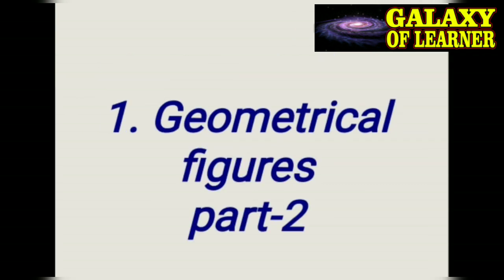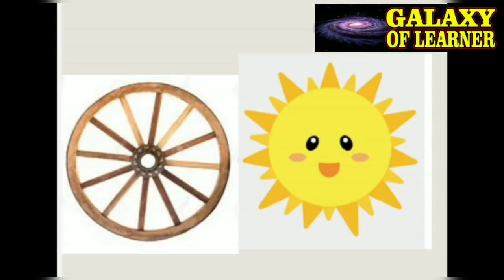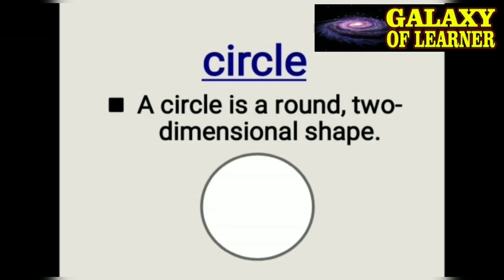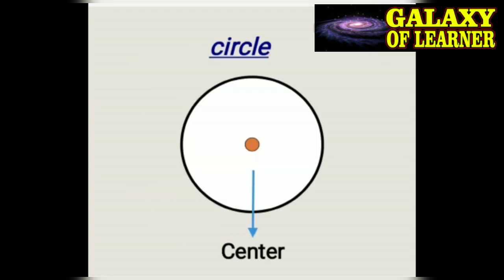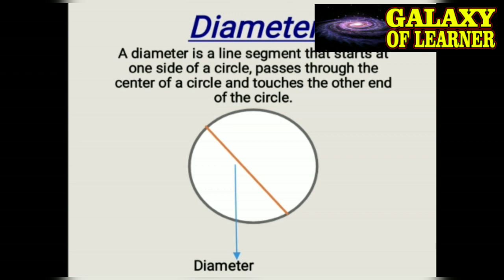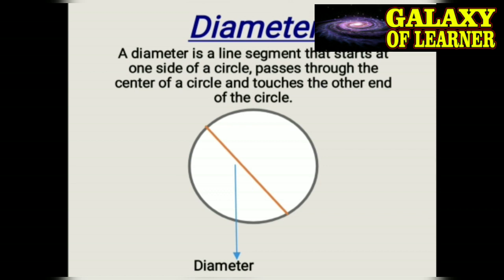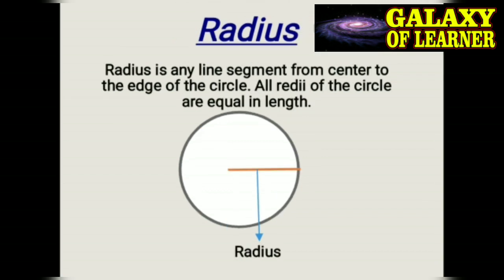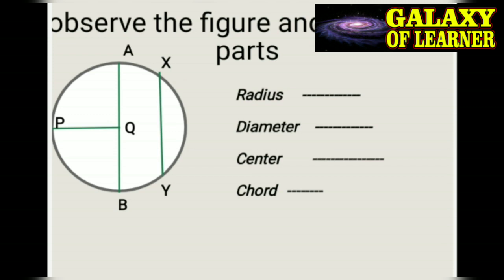Geometrical Figure part 2 | By Galaxy of learners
In This Video we are going to Learn About Geometrical Figure part 2